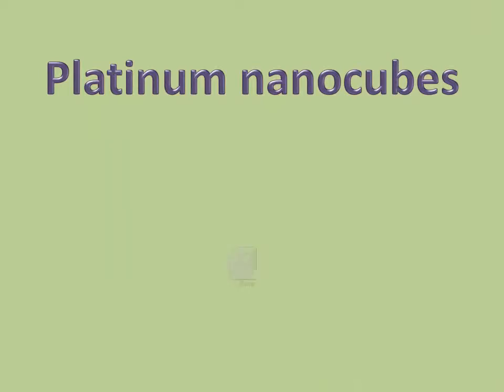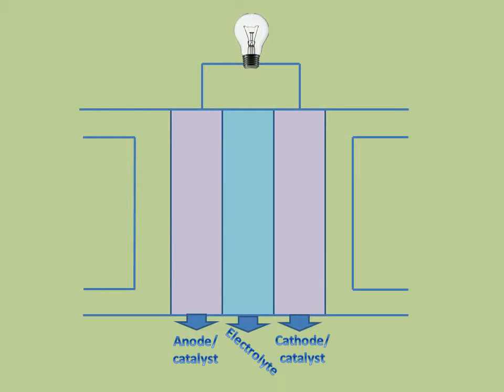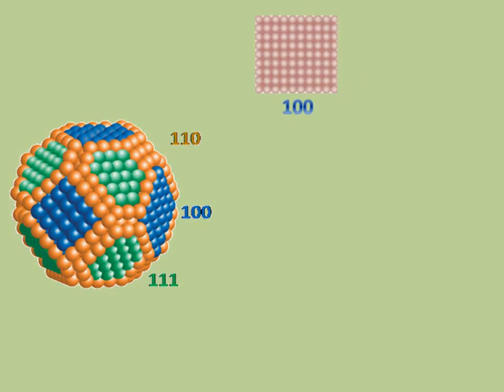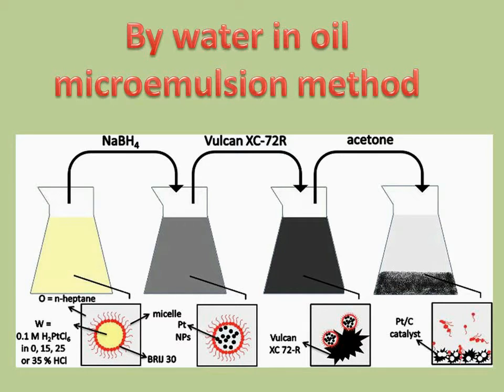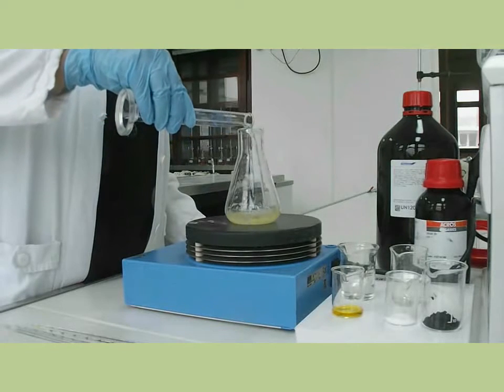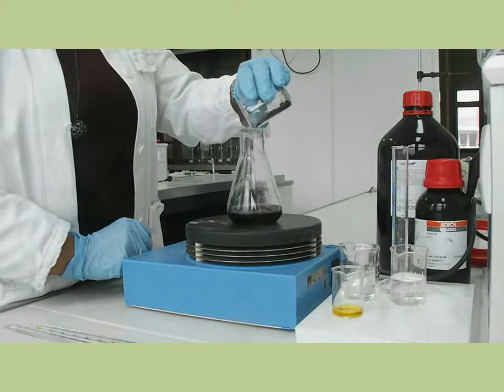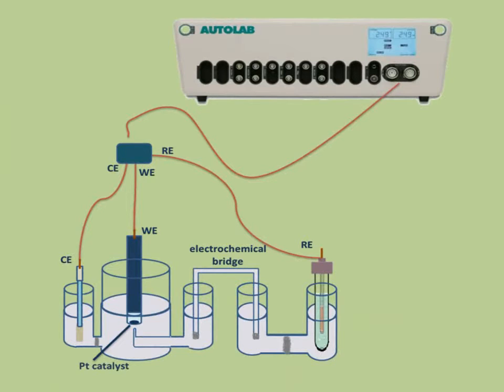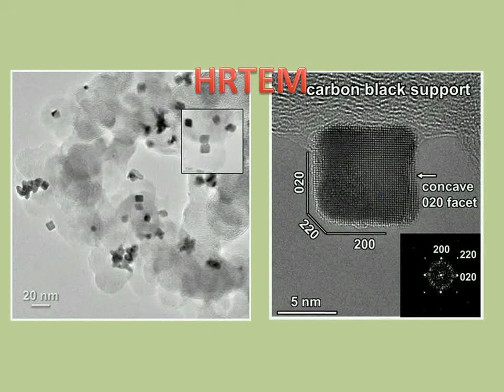Pt nanocubic catalysts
The PhD student Mila Krstajić Pajić (University of Belgrade) enrolled in our COST Training Course shows her interesting work on carbon supported platinum nanocatalysts with different particle structure successfully synthesized by water-in-oil microemulsion method. More information published in: